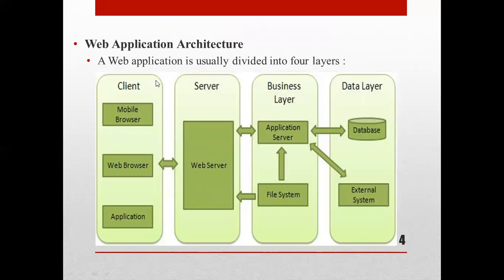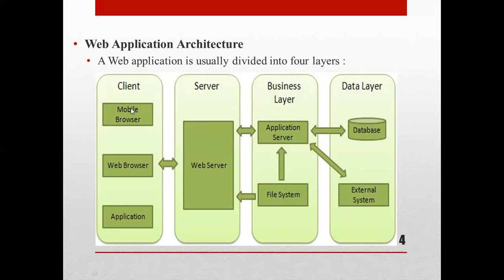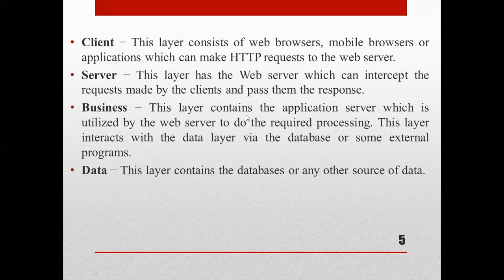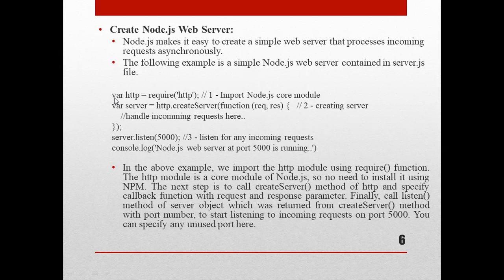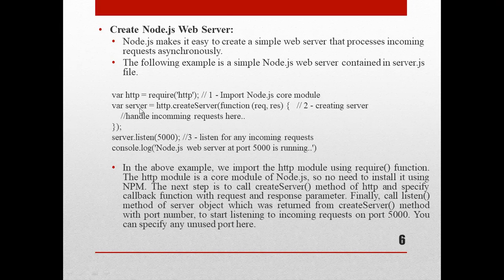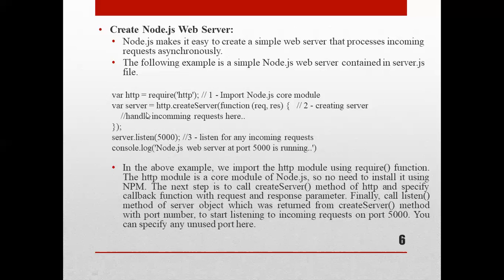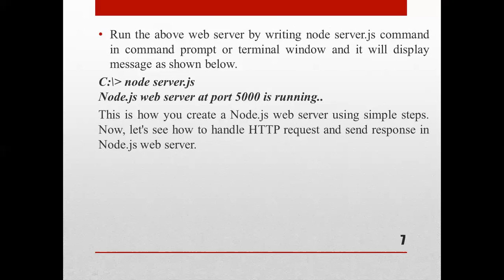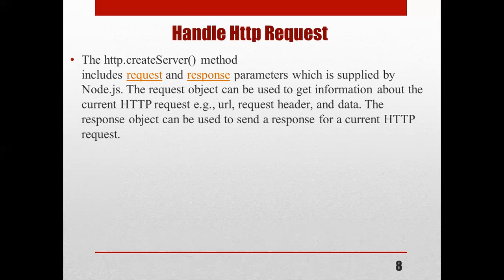Chapter No-5 Web Server (Web Frameworks) Lecture 1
This video contains introduction about Web Server, Creating Node.js Web Server, Architecture of Web Server, Handling Http Request.